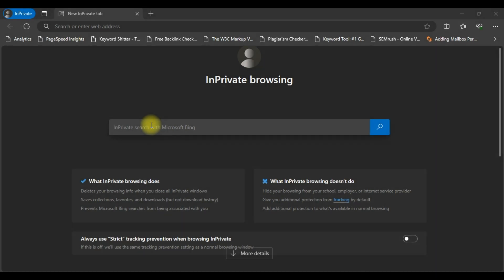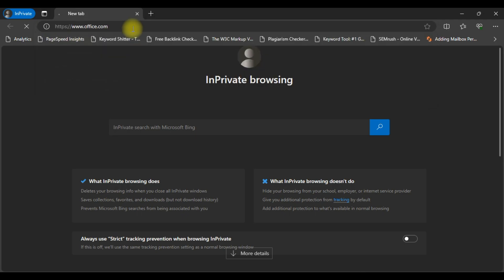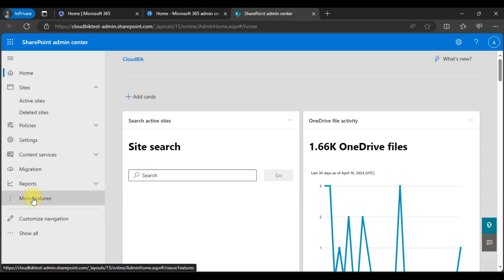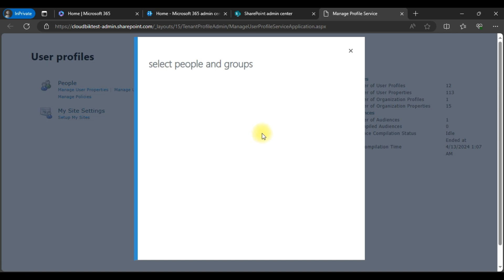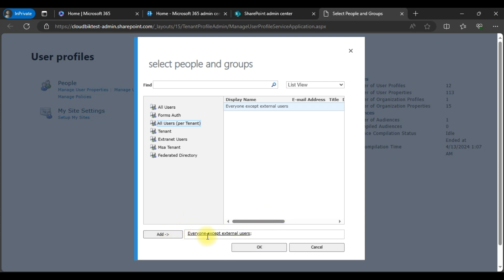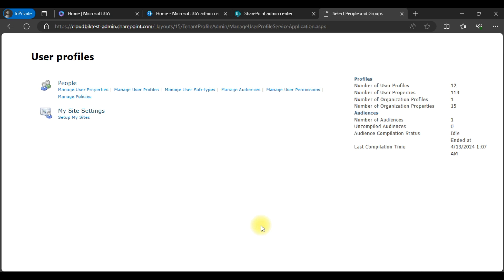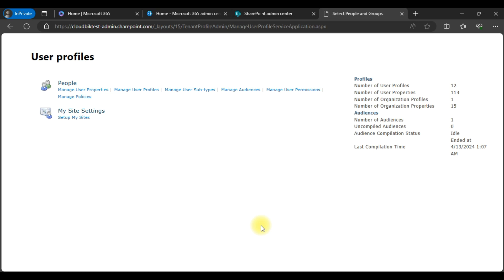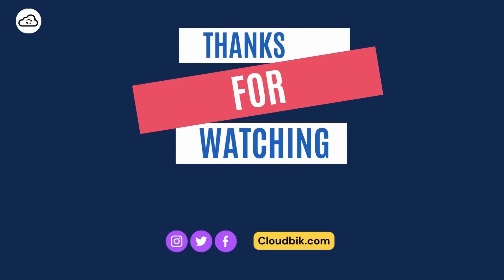How to Disable OneDrive Creation for All Users in Microsoft Office 365 Tenant – 2024 Tutorial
Welcome to our latest tutorial on how to disable OneDrive creation for all users in Microsoft Office 365! In this step-by-step guide, we'll show you how to take control of your Office 365 environment and tailor it to your organization's needs.

Whether you're an IT professional or a tech-savvy user, this tutorial will equip you with the knowledge to disable OneDrive creation for all users, ensuring a streamlined and secure workflow. Stay ahead of the game in 2024 by watching this informative tutorial and unlocking the full potential of your Microsoft Office 365 experience.